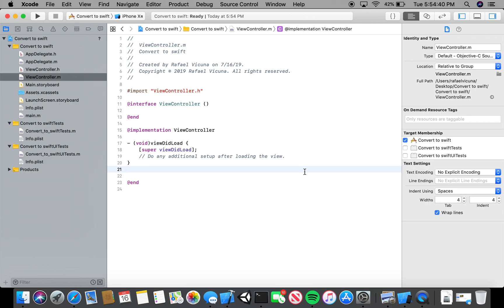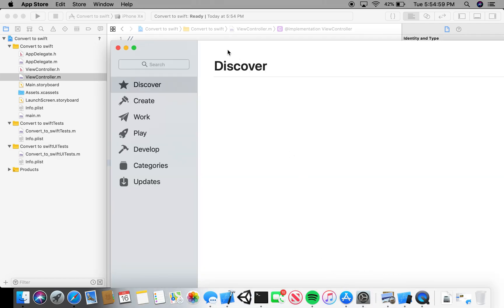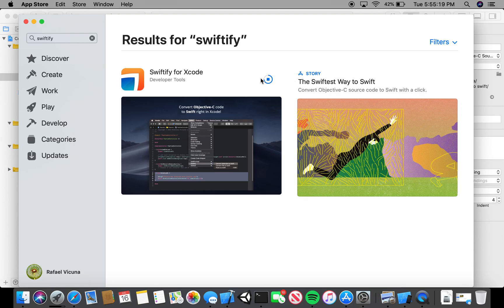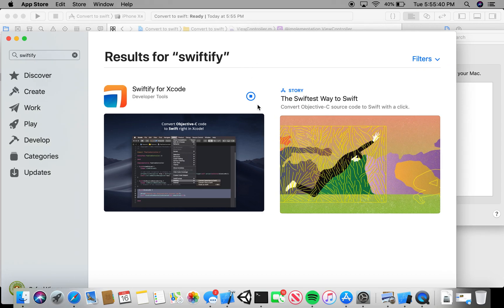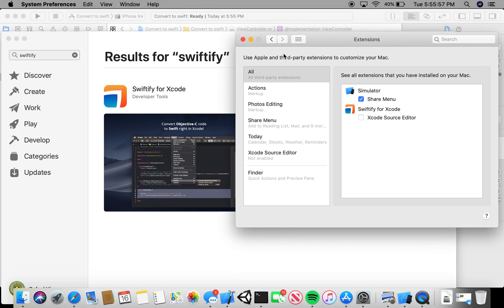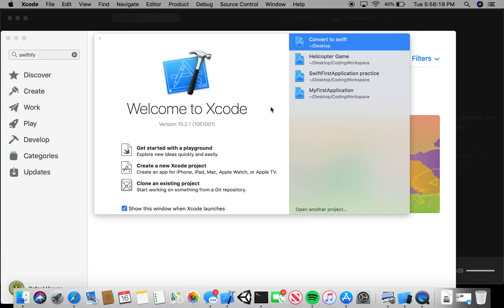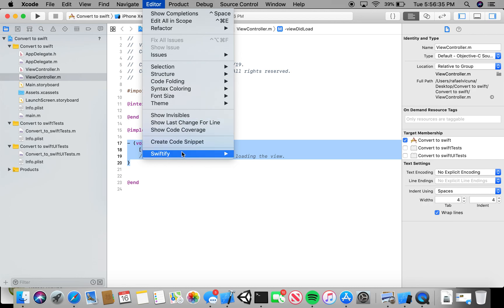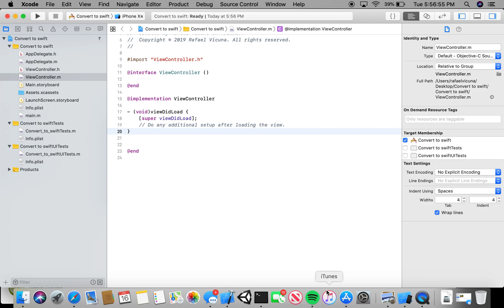Convert Objective-C code to Swift EASILY with Swiftify in Xcode!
Xcode Swiftify easily helps you aspiring programmers to easily convert any objective-c code into swift! And it's easy to implement! Swift conversion, Objective C conversion, easy